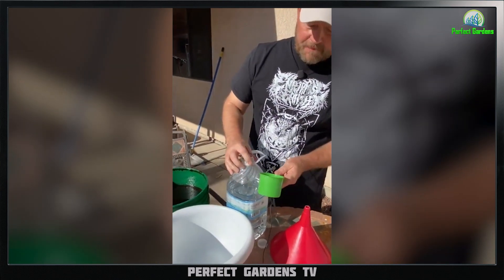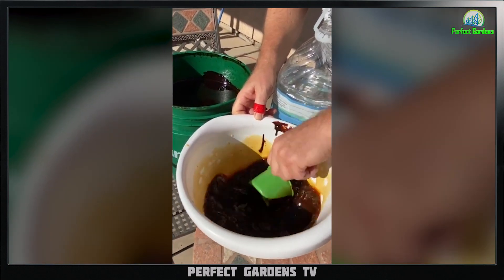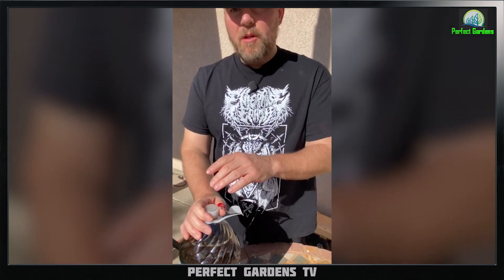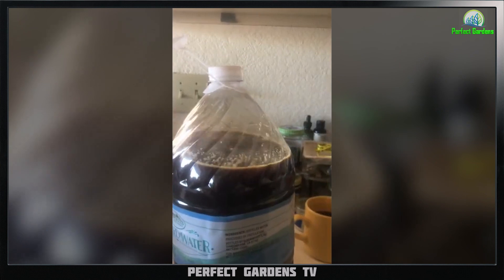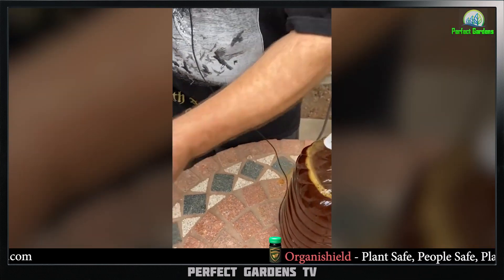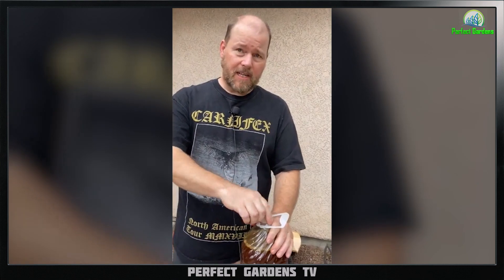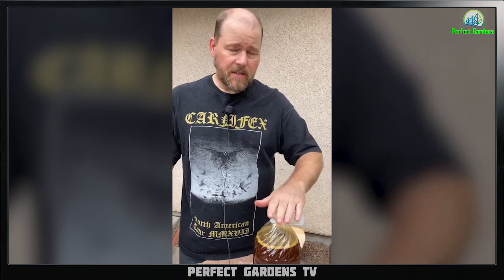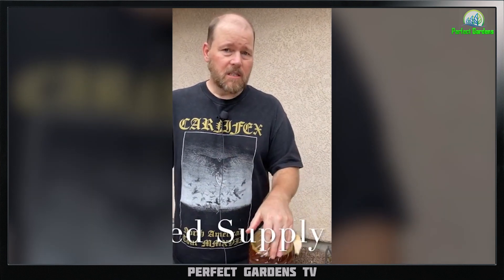Activate Effective Microorganisms BAM® - Step By Step Guide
Activate Effective Microorganisms EM-1® - Step By Step Guide

00:00 Making EM1
03:27 Checking the pH
04:06 Troubleshooting